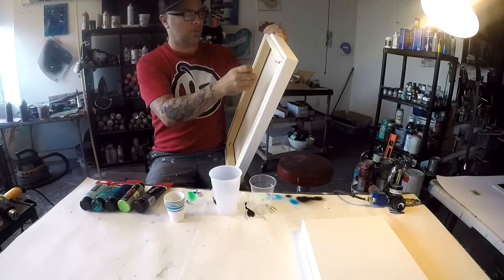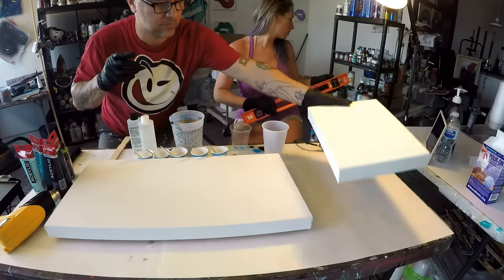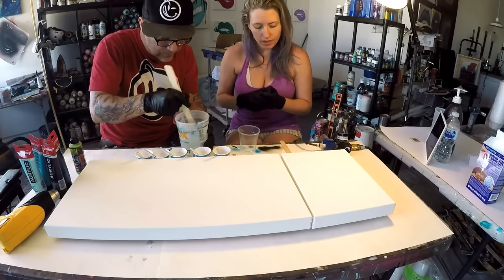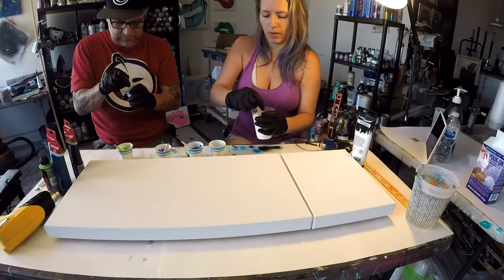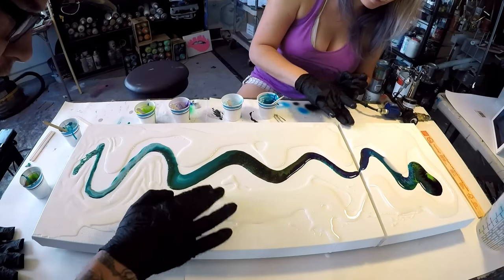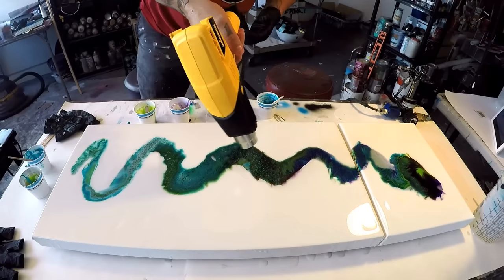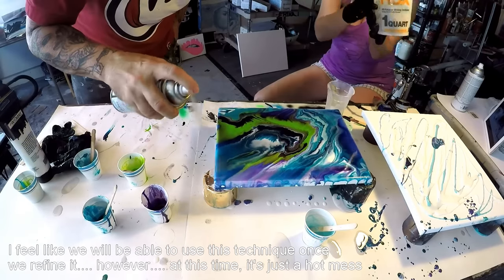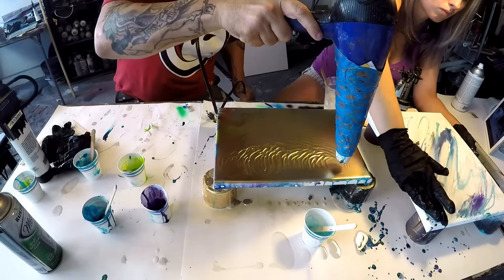WOW Great NEW TECHNIQUE - We have NEVER done a piece like this (LACING, Flip and Drag)